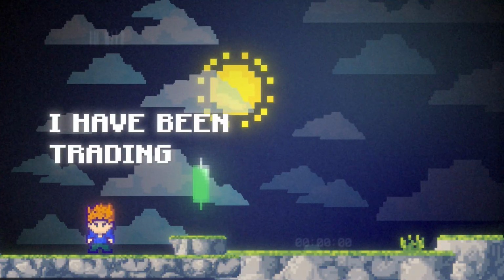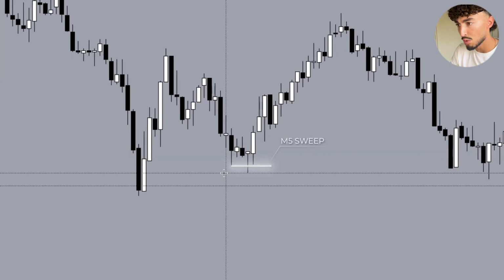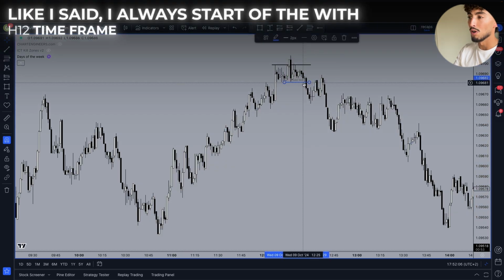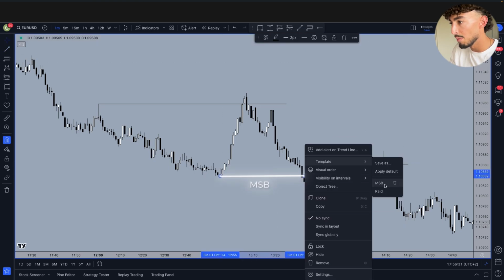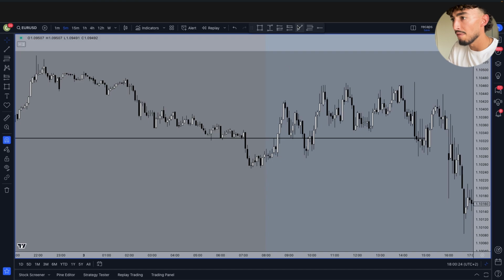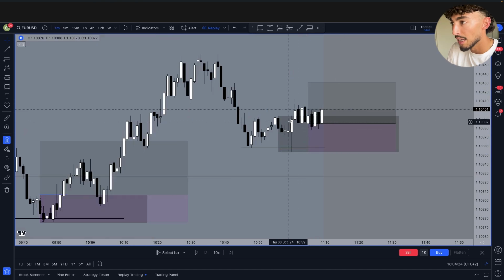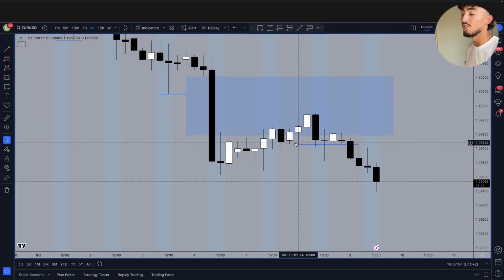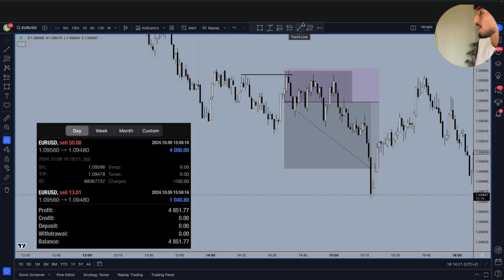This Trading Strategy Will Blow Your Mind Away!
This Trading Strategy Will Make You 97% Profitable...

In this video, I walk you through my systematic day trading and scalping strategy designed to help traders capitalize on quick market movements while minimizing risk.

I've been trading for over seven years, and today, I'm sharing the exact steps I follow to find high-probability setups, manage risk, and execute trades efficiently.

We’ll start by discussing my top-down analysis approach, beginning with the H12 time frame, then moving to H4 and H1, where I use liquidity sweeps and market structure to guide my trades.

You'll also see my entry technique, which is a systematic M5 sweep followed by an M1 break of structure. This method ensures consistency and precision in every trade.

Throughout the video, I’ll break down specific examples of trades I’ve taken recently, including four trades from October, each executed according to my proven strategy.

I cover how I track entries and exits, manage stop losses, and ensure that all trades align with the M5 and M1 order flow.

By following this strategy, you’ll learn how to:

Perform top-down analysis using H12, H4, and H1 time frames.

Identify liquidity sweeps and market structure breaks for precise trade entries.

Manage risk with systematic stop losses and fixed take profits (2R).

Execute trades within key trading sessions, such as the London Open and London Close.